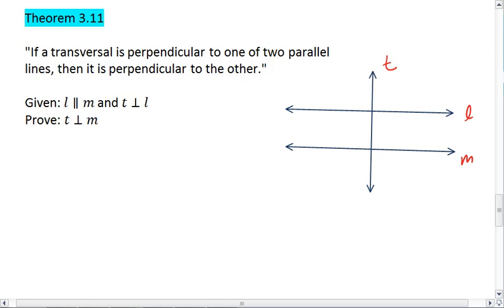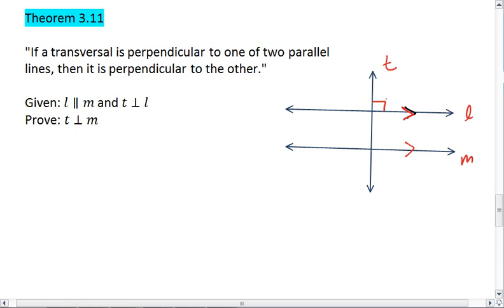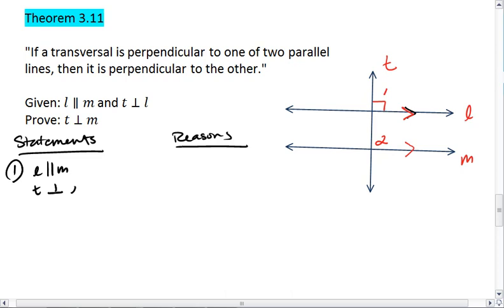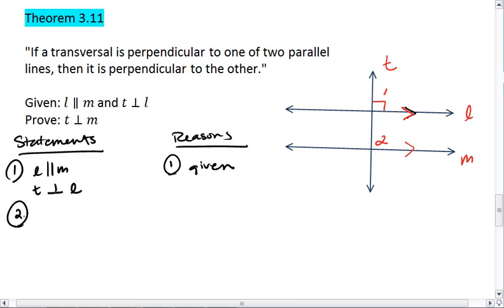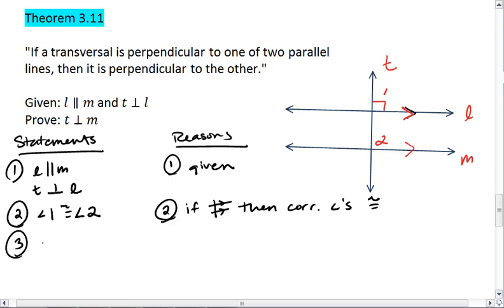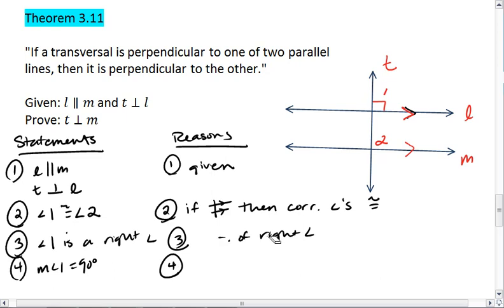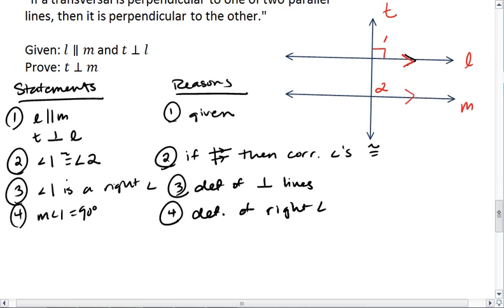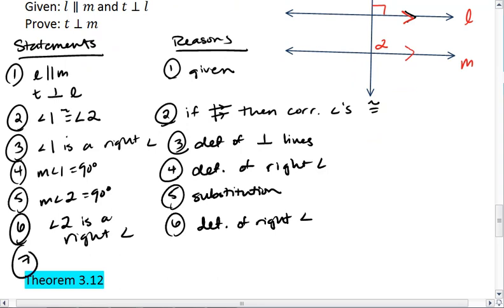3.6 (4 of 5) Theorem 3.11, Perpendicular Lines.mp4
Theorems about parallel and perpendicular lines. Theorem 3.11. "If a transversal is perpendicular to one of two parallel lines, then it is perpendicular to the other."